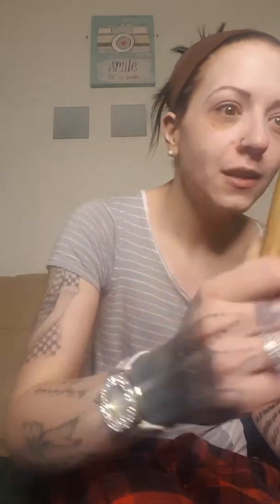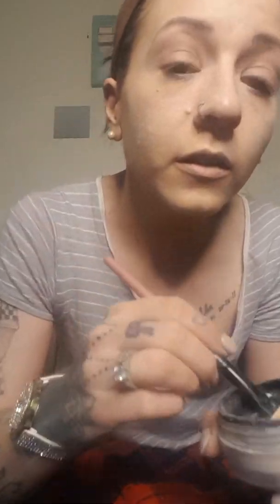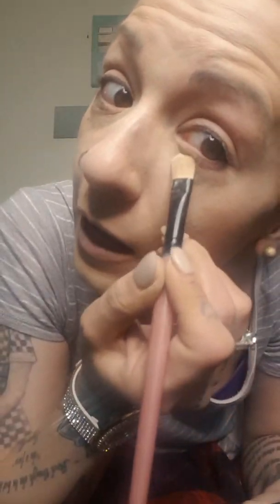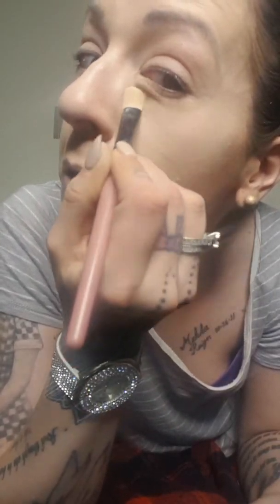YOUNIQUE BEGINNERS - FOUNDATION CONCEAL SETTING POWDER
Foundation, Younique, setting, powder, setting powder, concealer, under, undereye bags, undereye, beginners, full face, full, face, makeup, tutorial, simple, novice